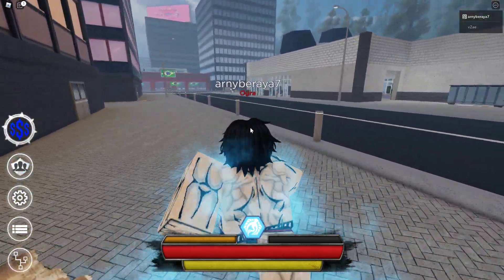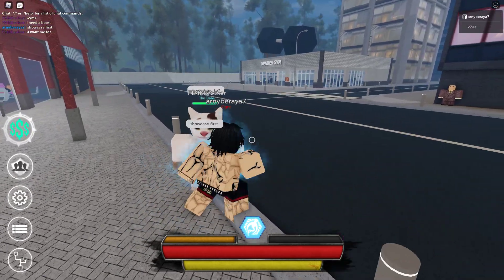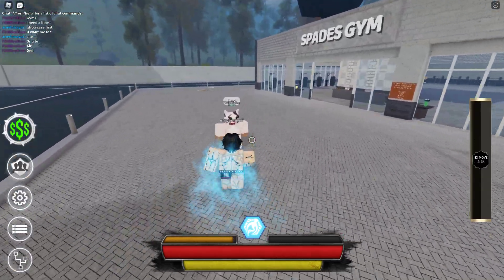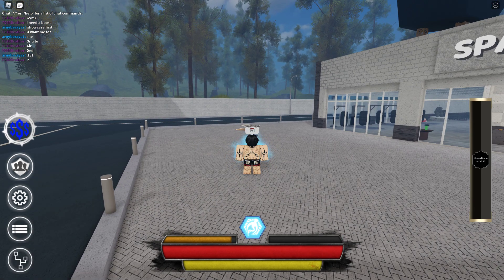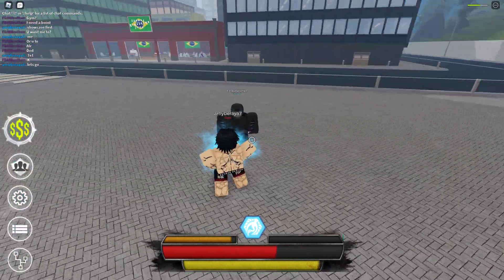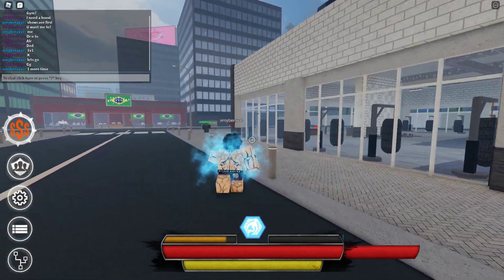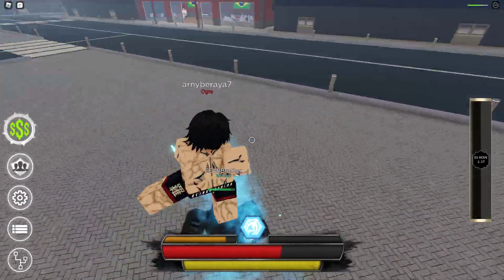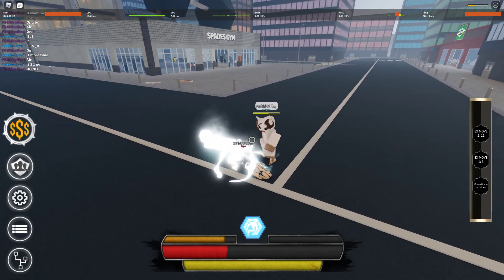PROJECT BAKI 2 YAGAMI SHOWCASE THIS STYLE HAS ALOT OF POTENTIAL!!!!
Hello guys this is the showcase for yagami
ALSO YOU CAN GET YOUTUBER ROLE IN MY DISCORD IF YOU WANT TO BE A YOUTUBER